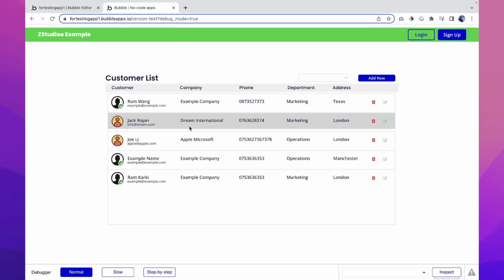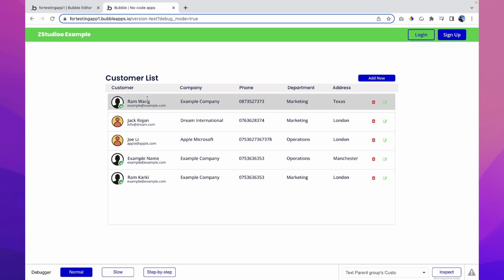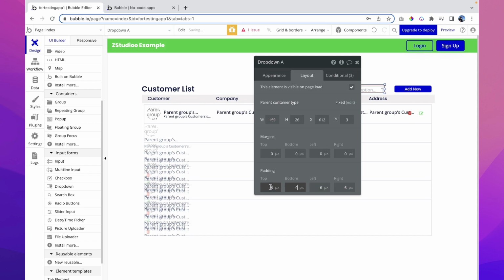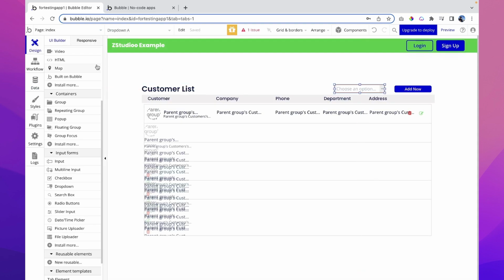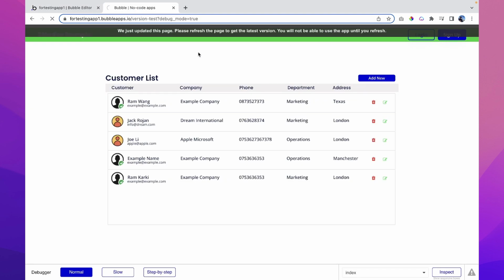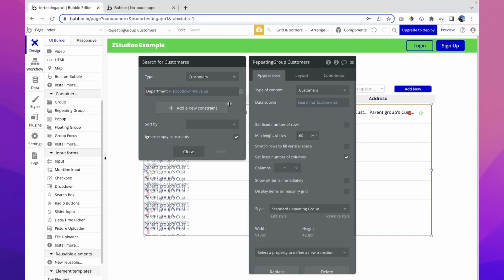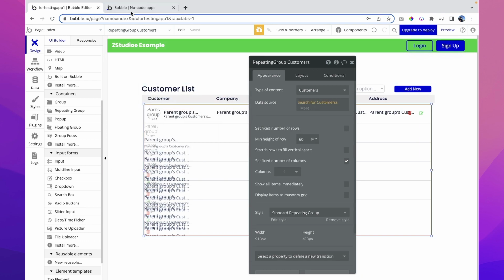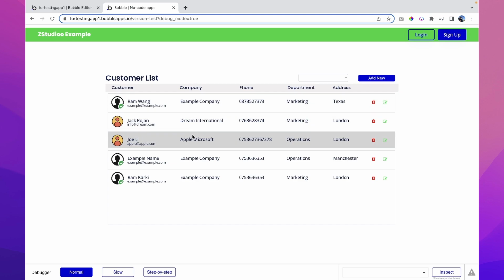Filtering Data in Repeating Group | Bubble.io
Being able to filter data records on your application could be the key feature of your application and the bubble allows users to create this functionality in an intuitive way.

This simple job could drive you crazy when you are just starting out in the bubble. This is why I created this video to make your bubble journey easy.